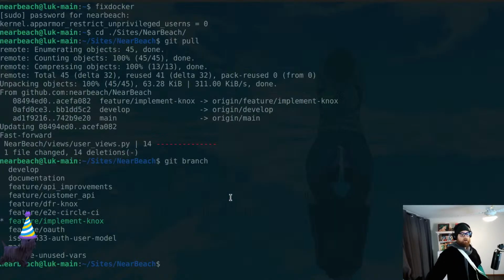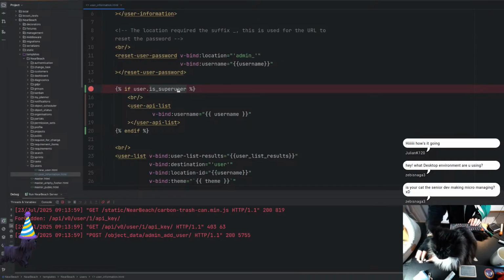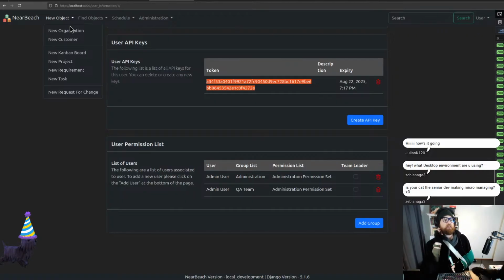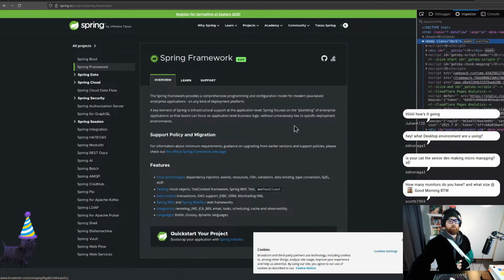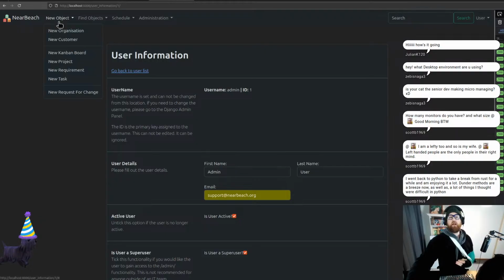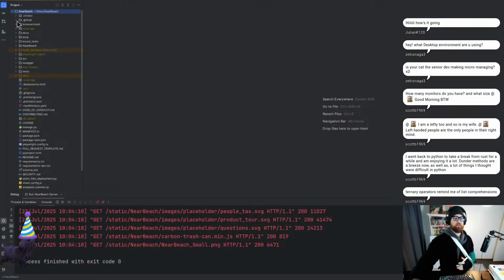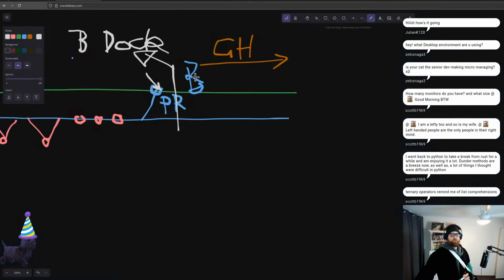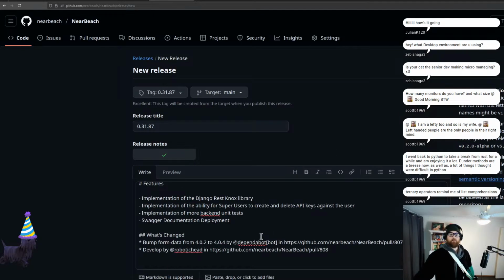Episode 452 - JavaScript and Python - Working on NearBeach, an open source project man..